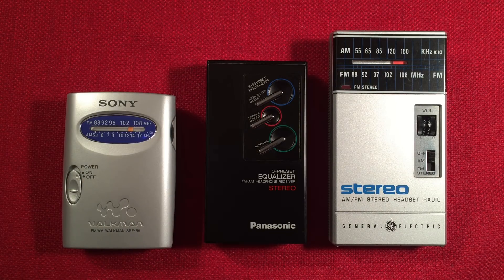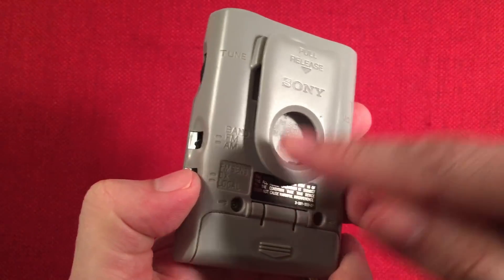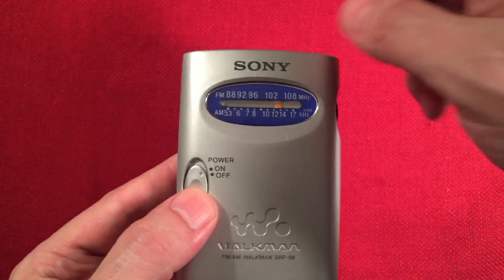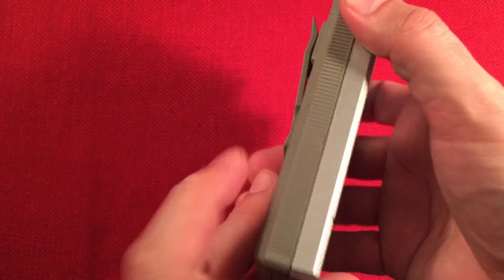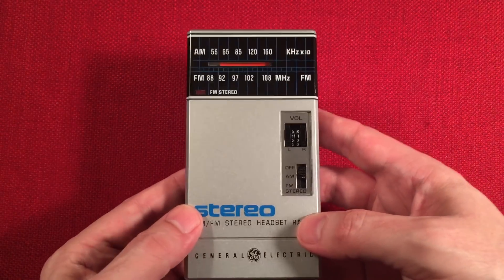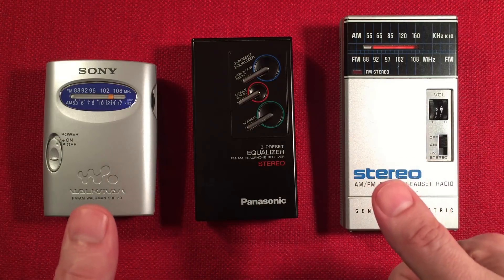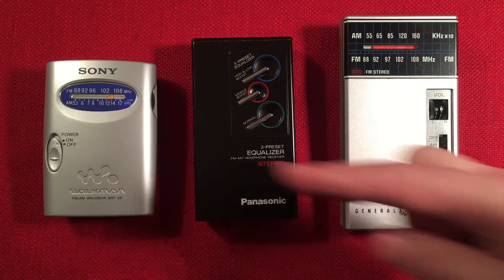Choose Yours: Sony SRF-59, Panasonic RF-11, and GE 7-1600B Portable Radio Showcase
Three Headphone radios are featured in this episode.  Which one is your favorite?  Sony, Panasonic and GE face off.

Each radio has it's own character, which makes listening to them a treat.  From independent left/right volume controls to push button equalizers there is a little something for everyone here.

You should have no trouble sourcing one of these for yourself for under $20.  If your looking for brand new, or mint examples that price will go up.

You guys/gals are the best! Don't forget it. -Fist Pump It- Like you mean it!

Arnold Alt
MaryAnn A
Rita B